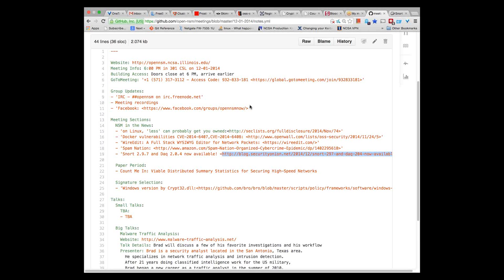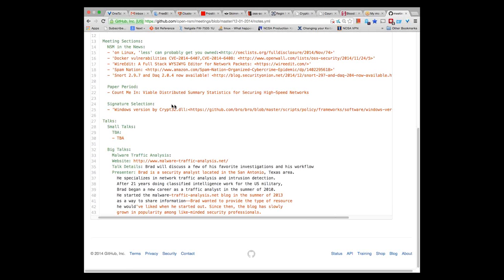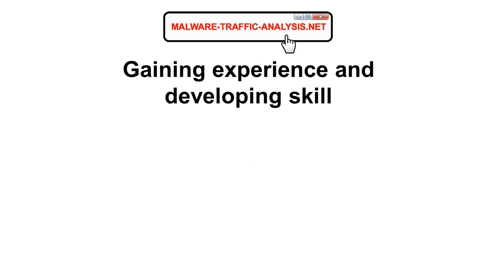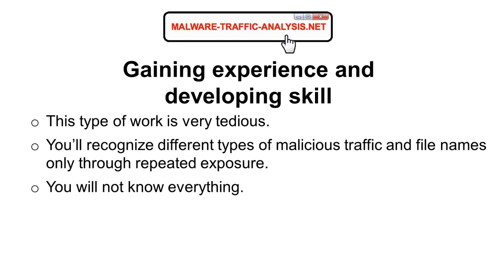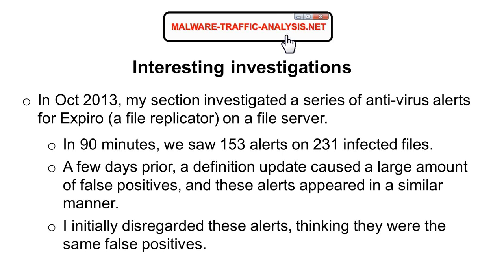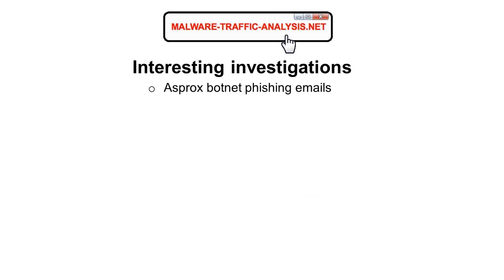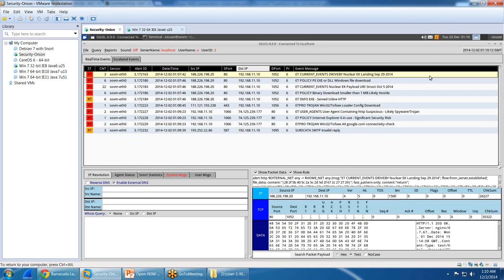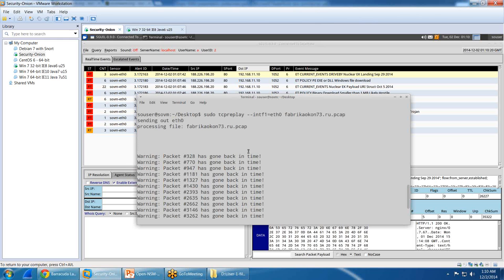OpenNSM (Malware Traffic Analysis - Brad Duncan)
Brad discusses a few of his favorite investigations and his workflow

Brad is a security analyst located in the San Antonio, Texas area.
He specializes in network traffic analysis and intrusion detection.
After 21 years doing classified intelligence work for the US military. Brad began a new career as a traffic analyst in the summer of 2010. He started the malware-traffic-analysis.net blog in the summer of 2013 as a way to share information--Brad wanted to provide the type of resource he would've liked when he started out. Since then, the blog has slowly grown in popularity among like-minded security professionals.